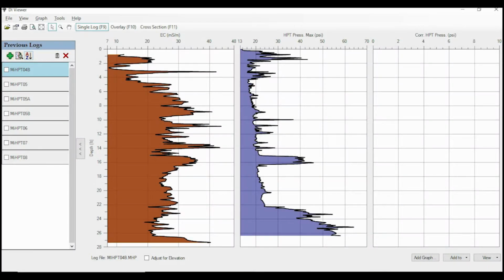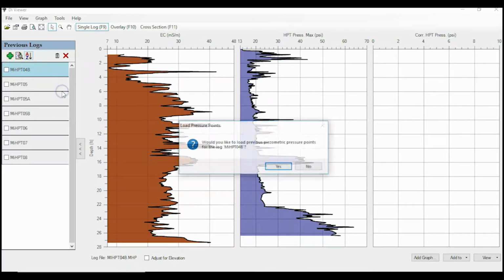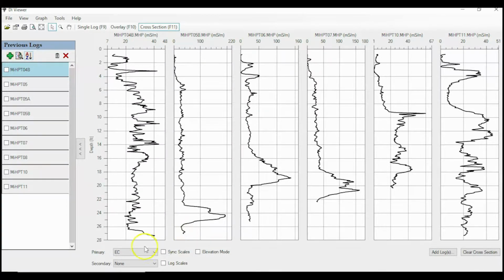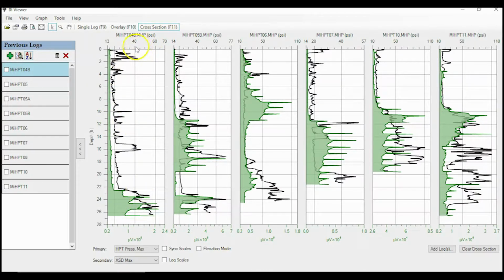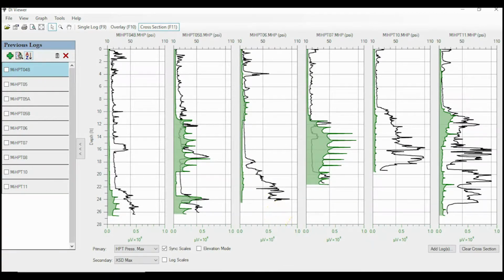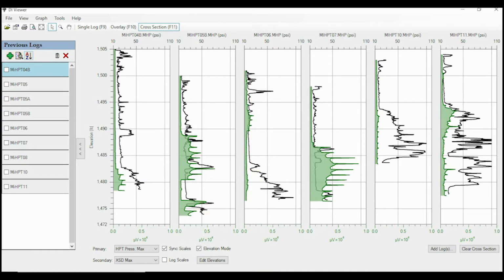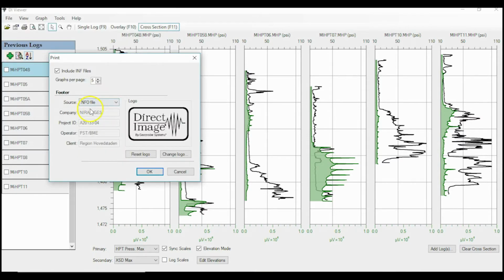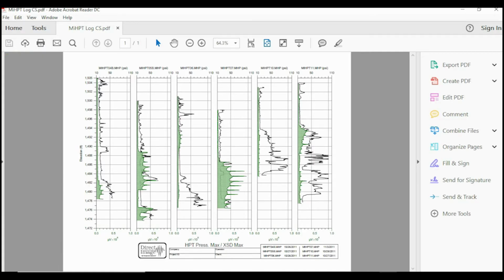DI Viewer - Making a Log Cross Section